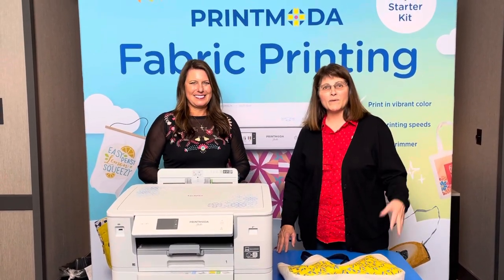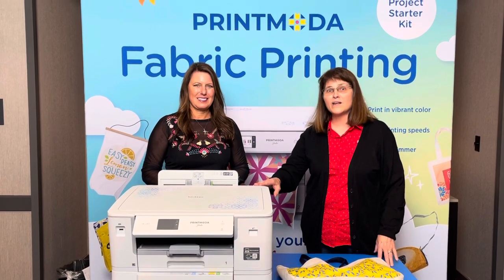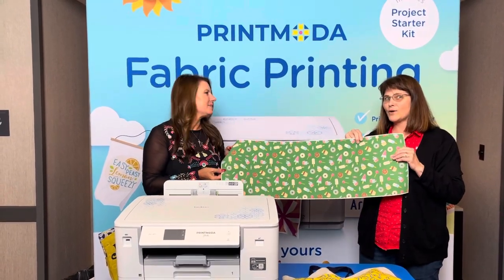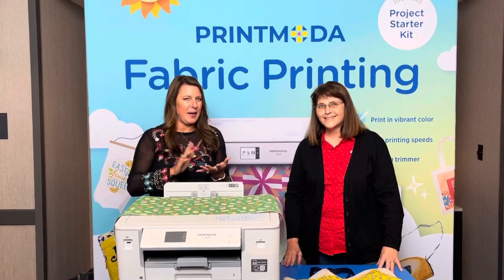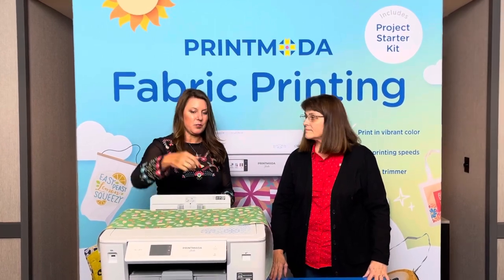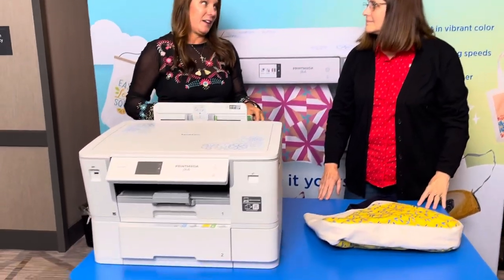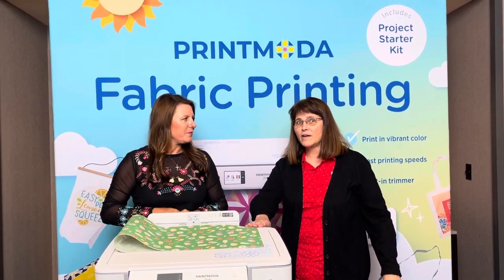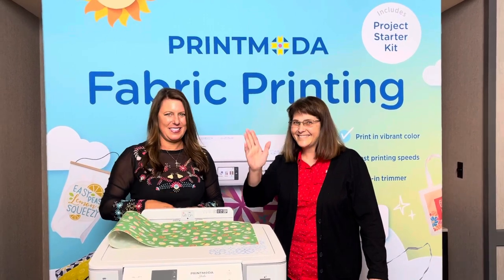Brother’s newest Fabric Printer called PrintModa.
New PrintModa Fabric Printer from Brother